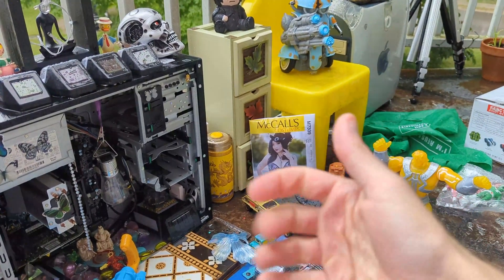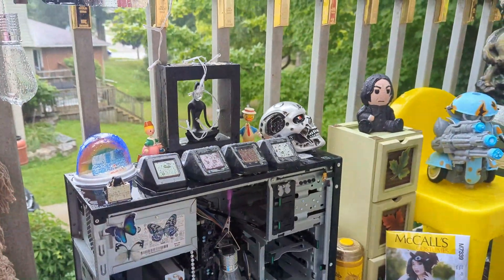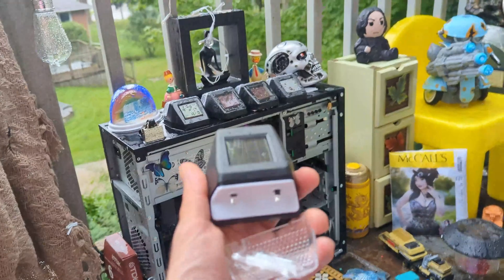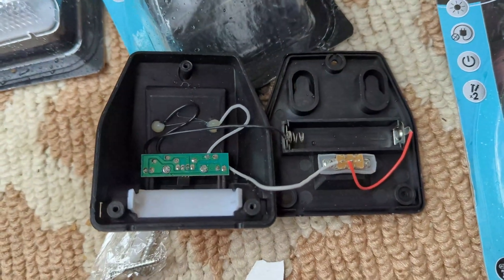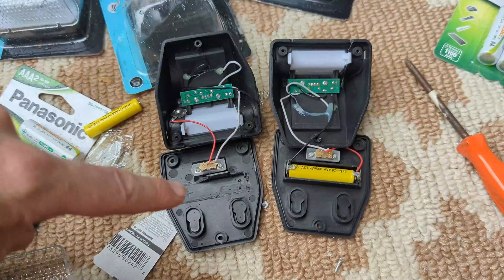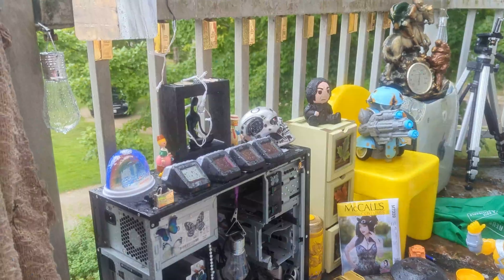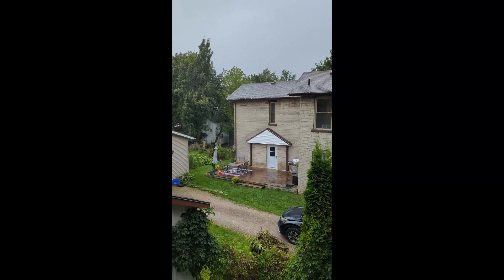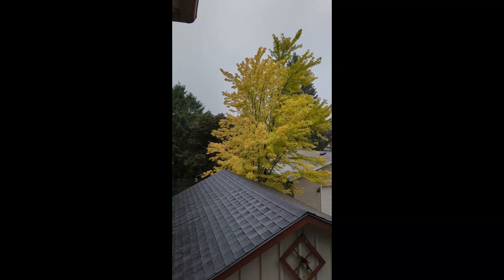Hacking Modifying Solar Lights To Push light Out All Night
In this video, I demonstrate a simple yet effective hack to modify inexpensive solar lights from Dollarama, making them last all night long! By replacing the standard battery with a larger and more powerful one, I show you how to extend the life of these lights, ensuring they keep shining from dusk until dawn. This modification involves removing the battery housing and directly taping the wire ends to the new battery, giving you a powerful and reliable lighting solution.

The inspiration for this project comes from my brother, who is building a new house outside of town. We wanted to install solar lights around his property to create the illusion that someone is always home, deterring any unwanted visitors. Whether you're looking to enhance security, light up your garden, or just get more out of your solar lights, this hack is perfect for you!